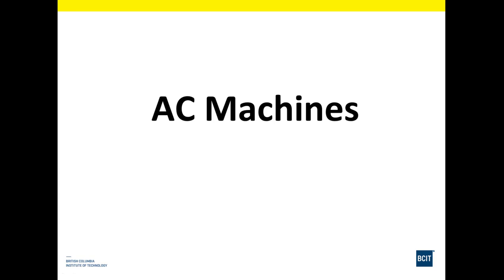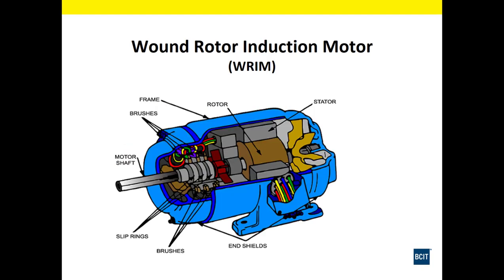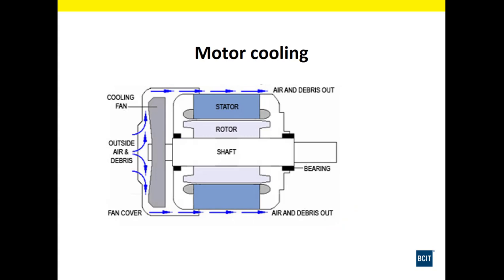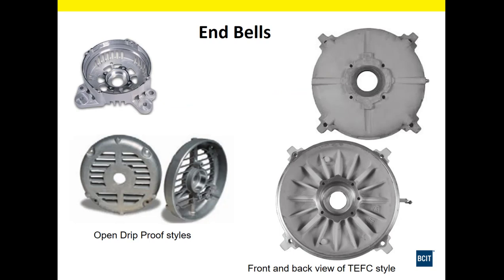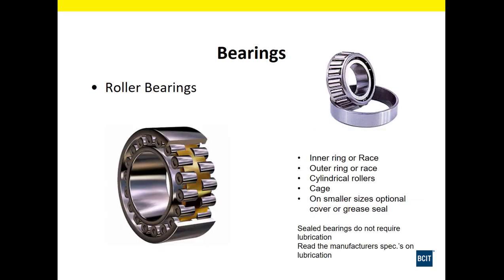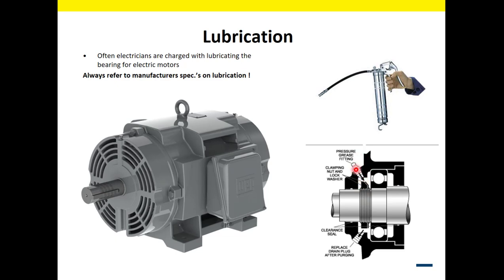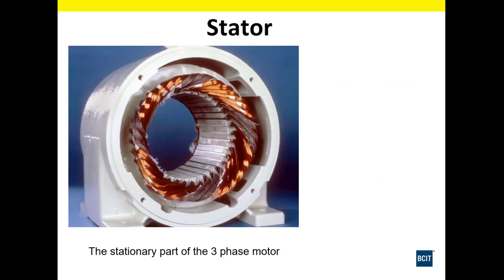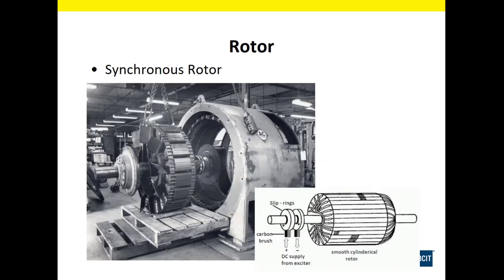AC Mach 1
AC Machines video 1